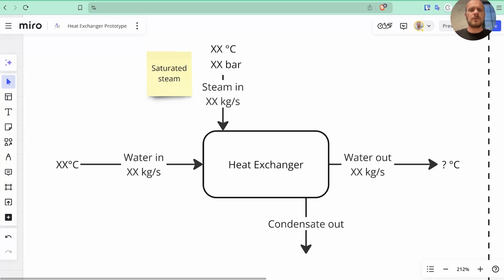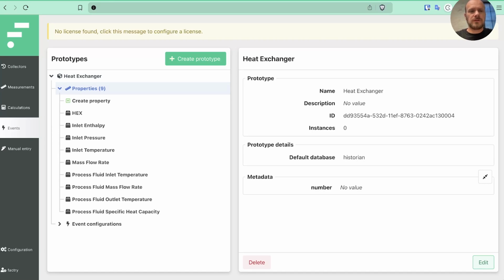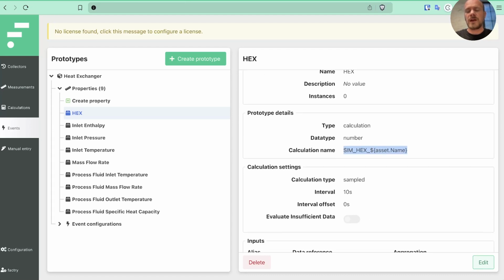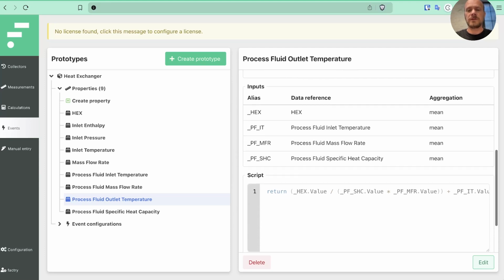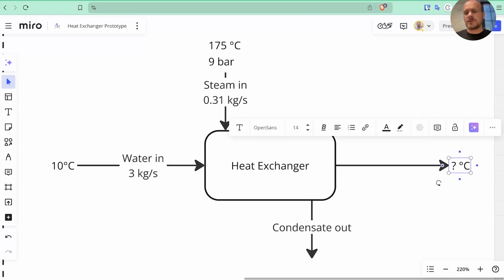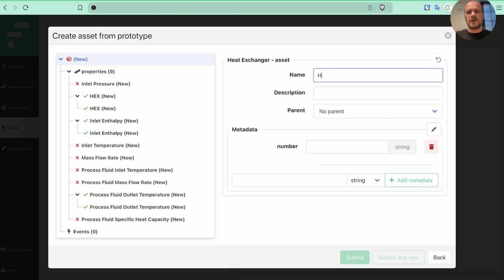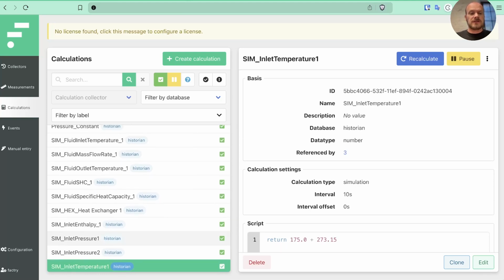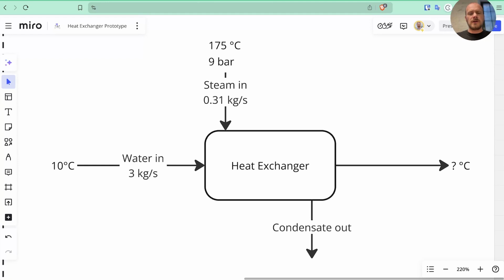Factry Historian v7.1 | Steam Functions (using Prototypes) | An overview